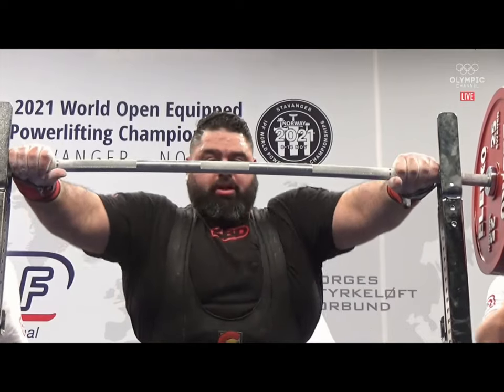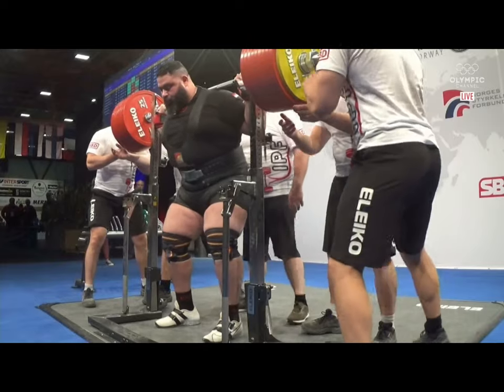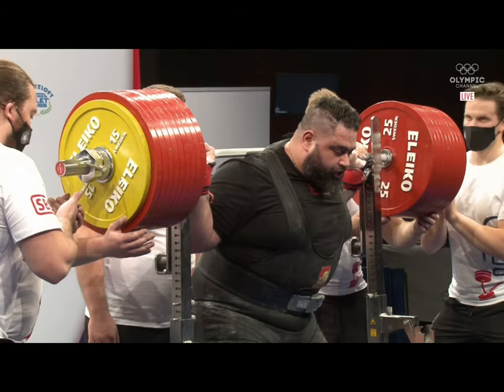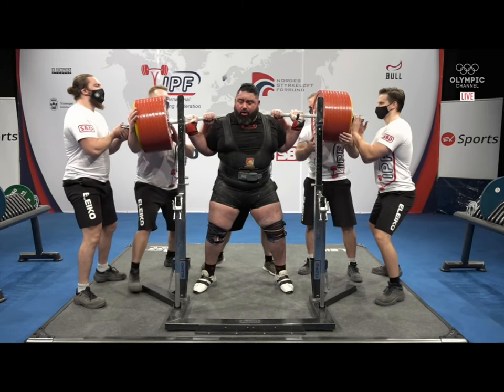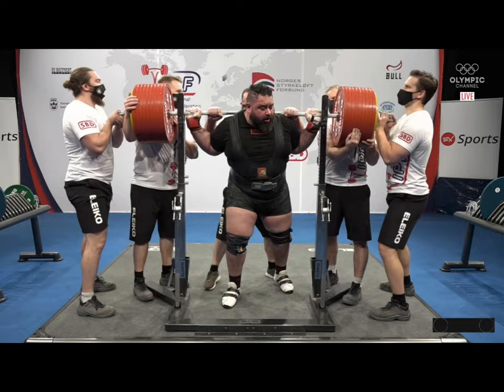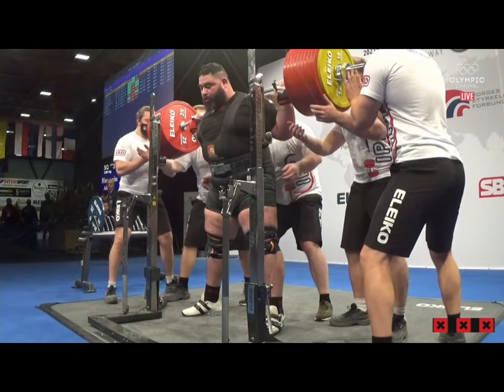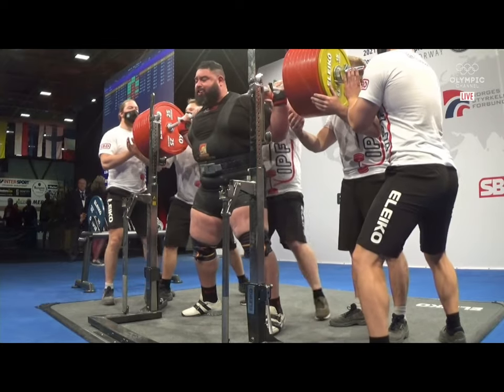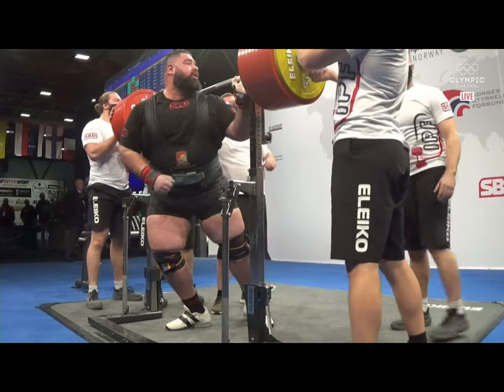Ahmed Hassanin | 1,114 lbs SQUAT | IPF Open World Championships | (11/13/2021)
SHW class, no lift